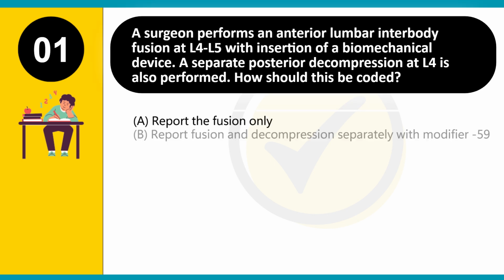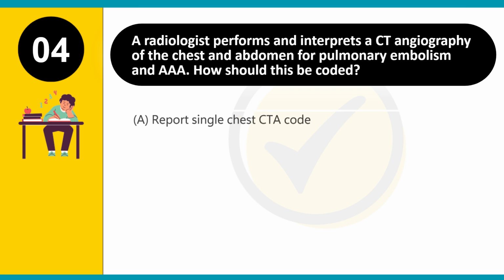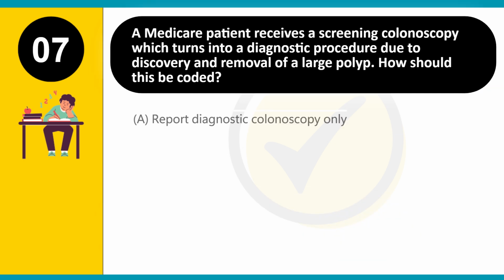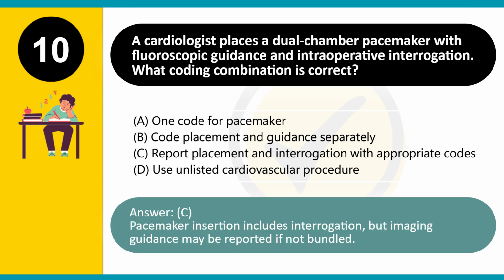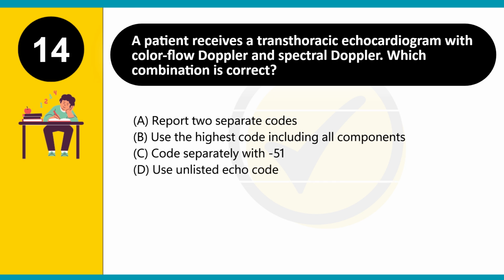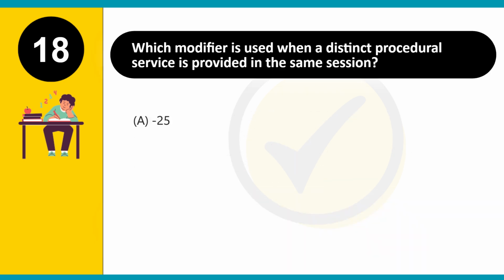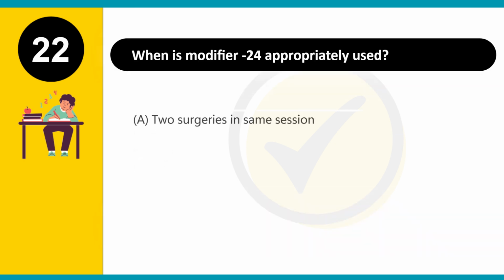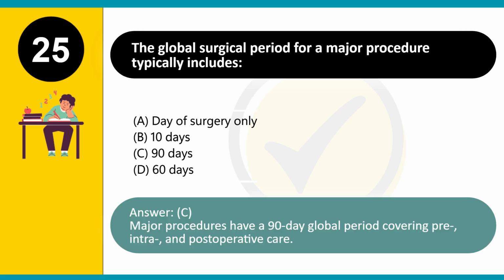Certified Professional Coder (CPC) Exam Practice Test 2025 – Real Questions & Answers Explained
Welcome to MyTestExam! In this detailed video, we present the Certified Professional Coder (CPC) Exam Practice Test 2025 featuring updated, real-world questions and correct answers based on the latest AAPC exam format. Whether you're a beginner in medical coding or an experienced coder preparing for recertification, this video is designed to boost your confidence and help you pass the CPC exam on your first attempt!

We cover all essential CPC exam topics, including:

Medical Terminology

ICD-10-CM Coding Guidelines

CPT® (Current Procedural Terminology) Coding

HCPCS Level II Codes

Modifier Usage

Compliance and Regulatory Guidelines

Anatomy and Pathophysiology

Reimbursement Methodologies

This practice test is structured to simulate the real exam experience and includes answers with short, clear explanations, helping you learn not just what’s right — but why it’s right.

✅ Whether you're studying for the CPC, CPB, COC, or other AAPC coding certifications, these questions are essential for understanding updated coding changes in 2025 and real-world application in healthcare.